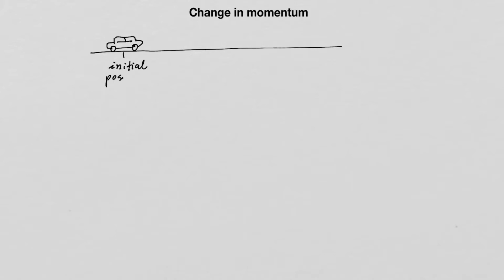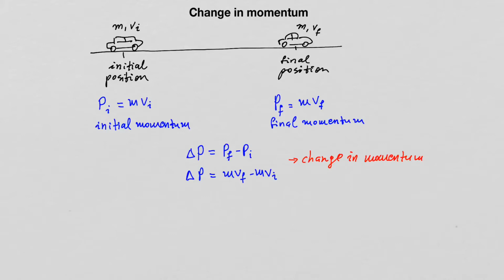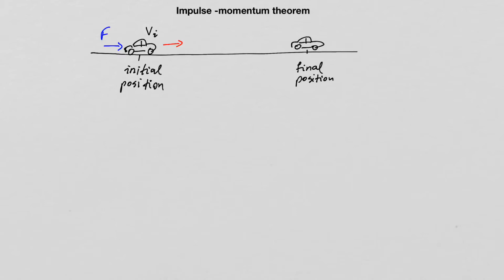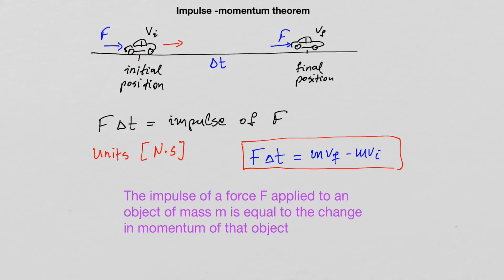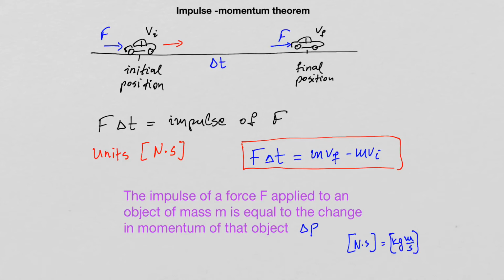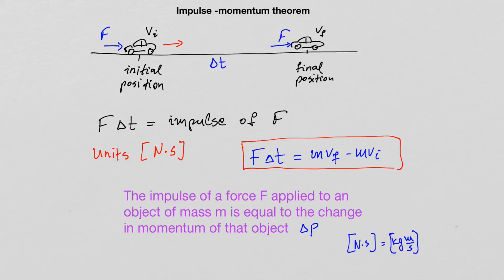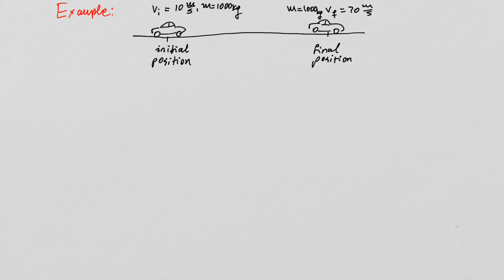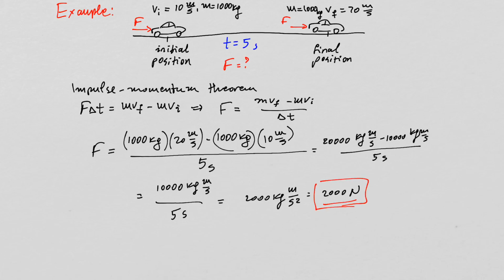Ch6 Momentum P2